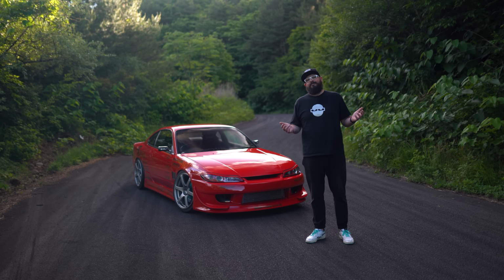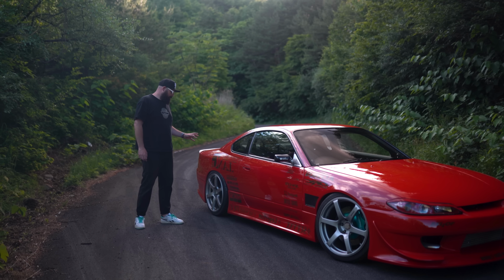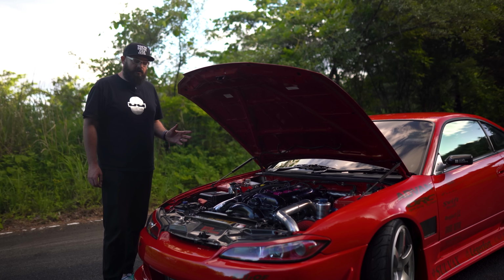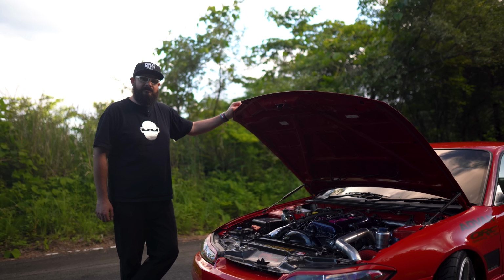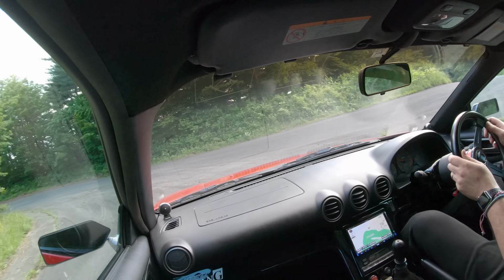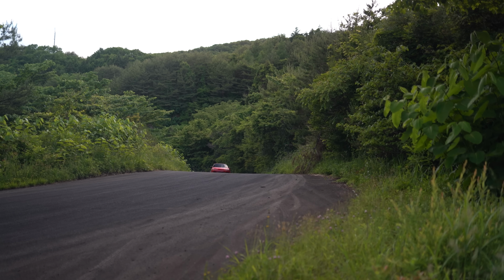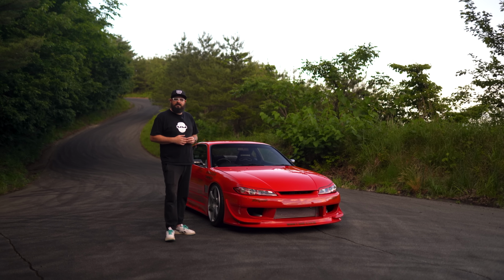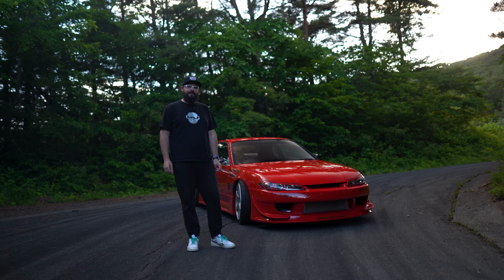The Perfect S15? - Nob Taniguchi's Street Nissan Silvia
An influential S15 Silvia to say the least, Nob's first S15 street car is a big favorite of mine. The car was pretty much built along side his red HKS D1 S15 Silvia (which is now in the UK) back in the early to mid-2000, a collaboration between Car Make T&E (as it was known back then), HKS, Yokohama Wheels, Yokohama Tires, Project Miu, Auto Produce Boss and Bride.  I first shot the car in 2006, then it got some vertical Lambo doors and now in this episode I get a chance to check it out before it gets sent off to its new home in the US - JDM Supreme.